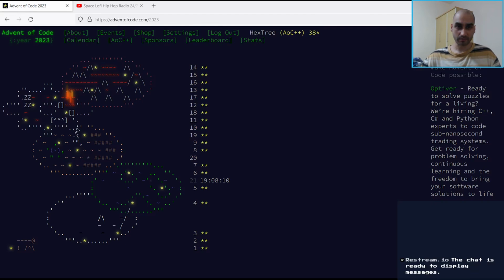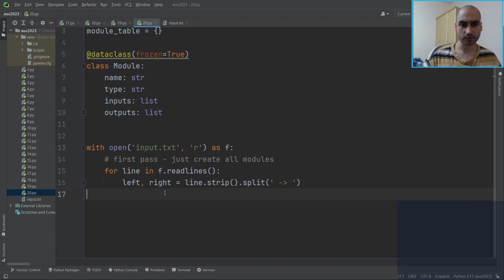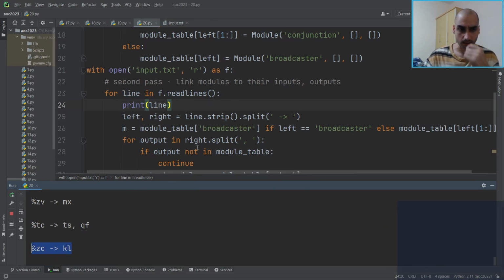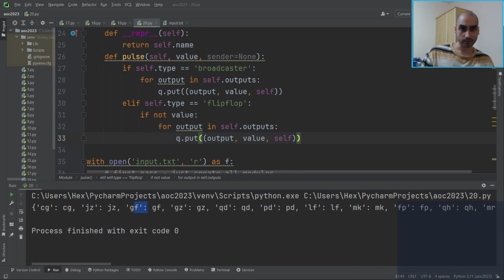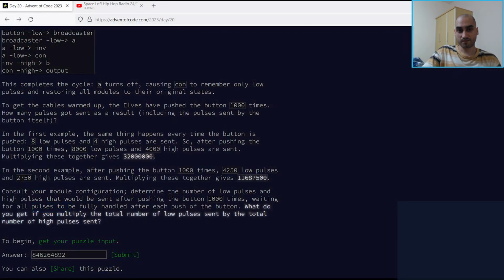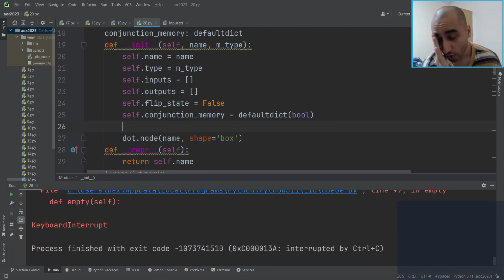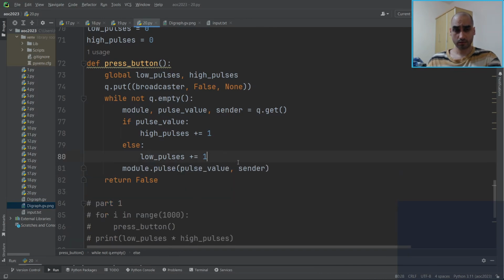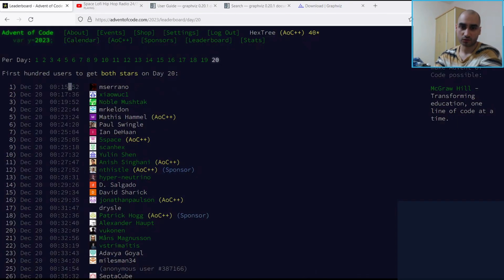Advent of Code 2023 (Python) - day 20